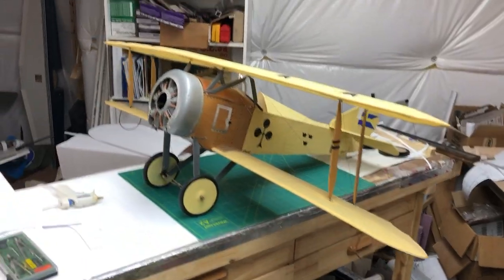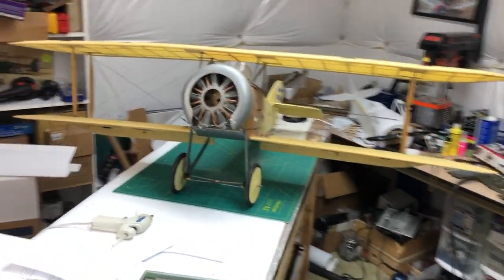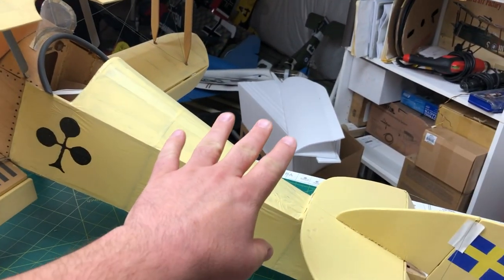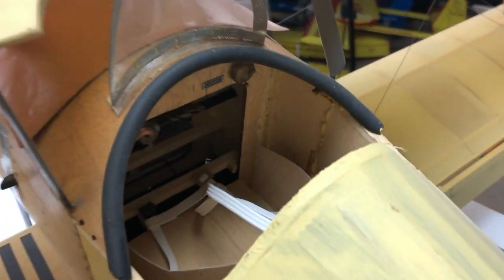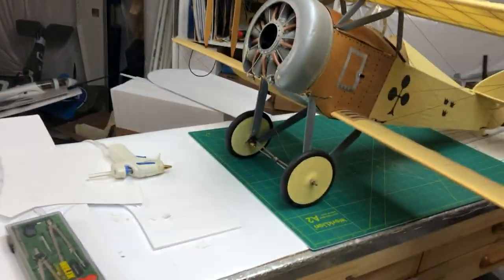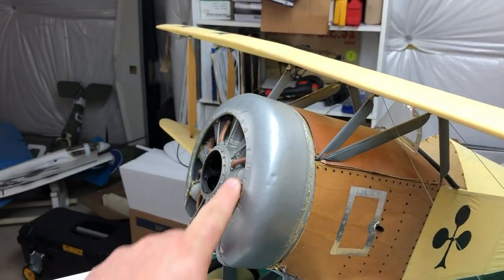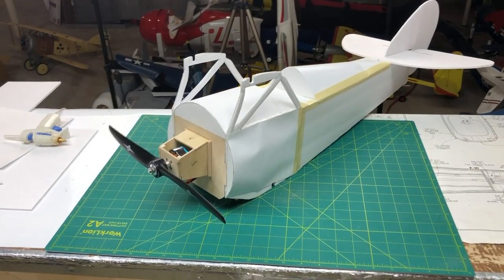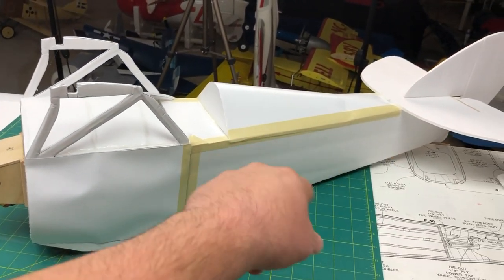Balsa Plans to Foam Board Airplane EP03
Things get curvy as we make some final shapes on the fuselage and build out the cowl.

Link-O-Rama
Cone Generator: